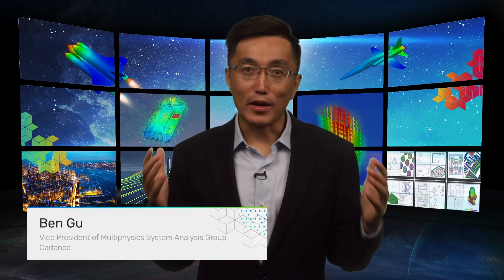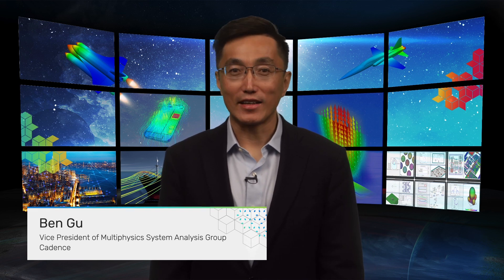Pointwise Version 18.5 Launch Announcement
Ben Gu, Vice President of Multiphysics Systems Analysis Group at Cadence, shares how the advanced automation in Cadence Pointwise Meshing Version 18.5 directly addresses customer requirements for robust meshing that combines automation with control. Furthermore, he provides insight into how CFD is a natural extension of Cadence’s history of computational software leadership.

For more information about how Pointwise aligns with your organization’s meshing needs check out the Pointwise Product Tour